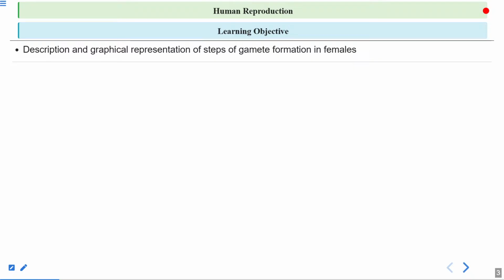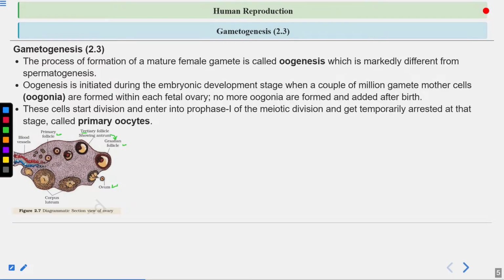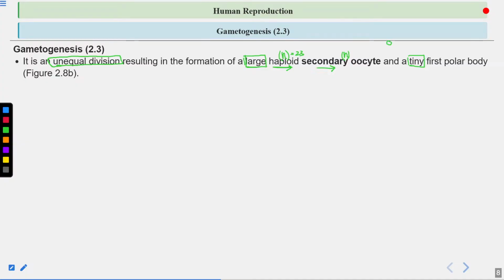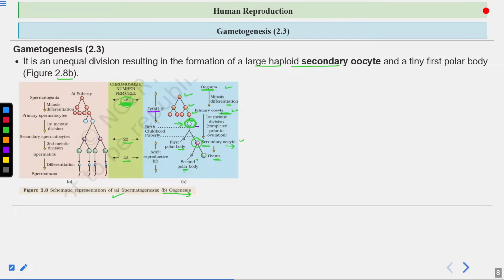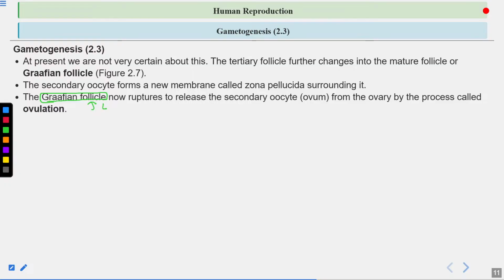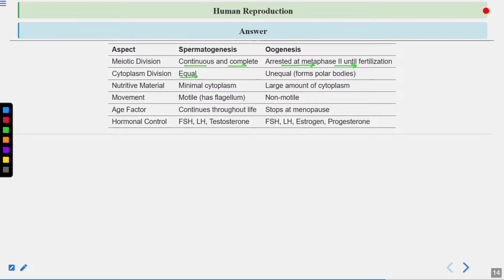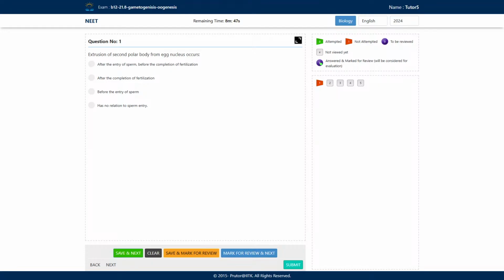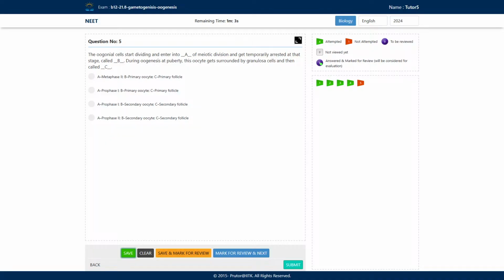NEET 2026 Course | Biology | Human Reproduction Part 4 | English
🚀 Ace NEET 2026! Our NEW comprehensive courses are LIVE on YouTube and our website. 🎓 Perfect for Class 11 & 12, we offer in-depth lessons and expert strategies to conquer the NEET UG exam.

Ready for serious prep? Enroll in the full course on our website for exclusive materials, practice tests, DPPs and personalized guidance:

Start your journey to your dream medical college now!